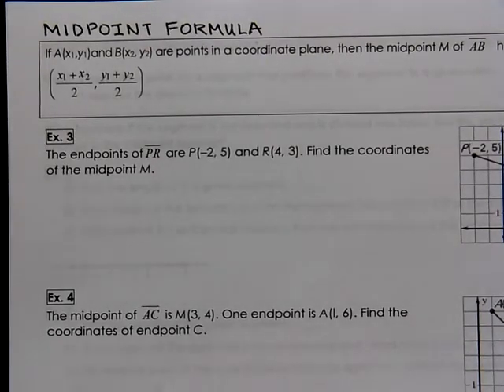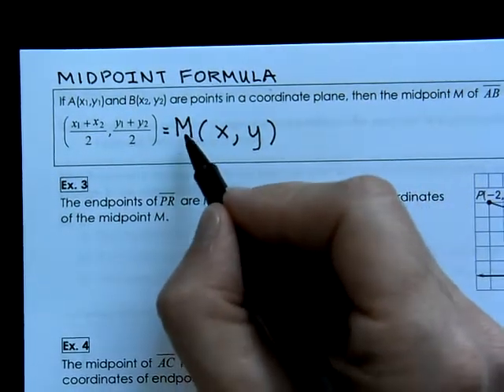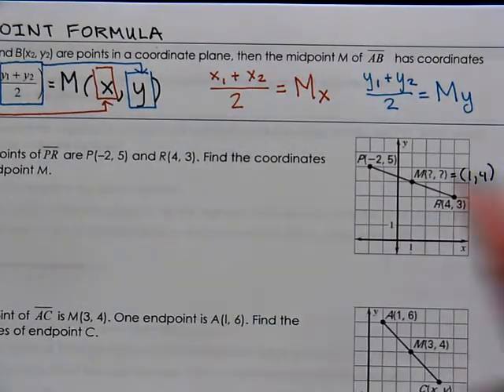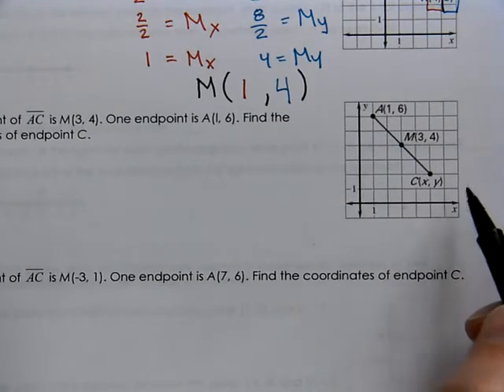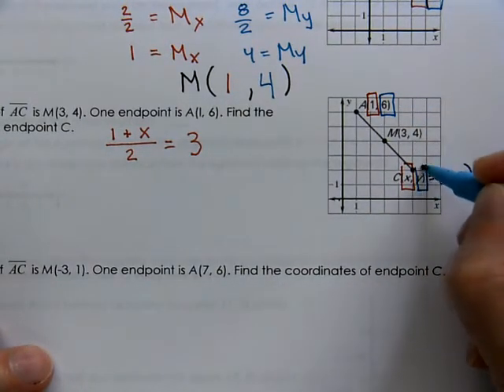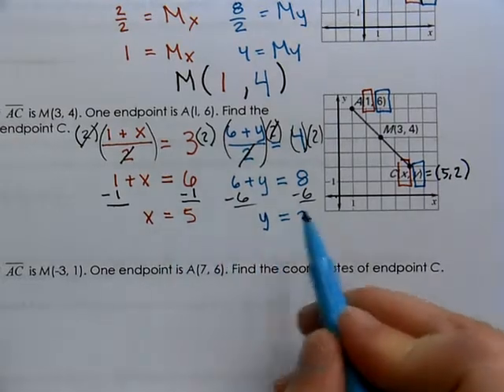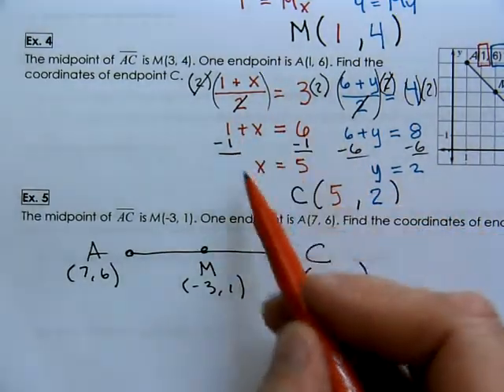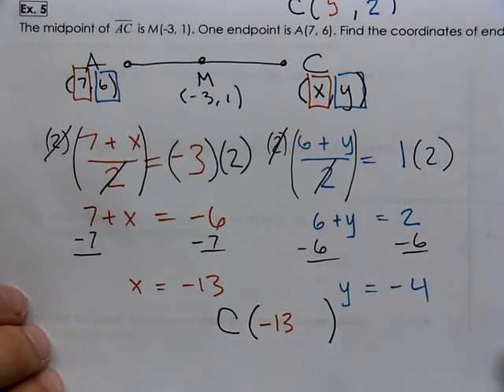Unit 1 Day 3 part 2 Notes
We learn the midpoint formula and use it to solve for a missing endpoint.